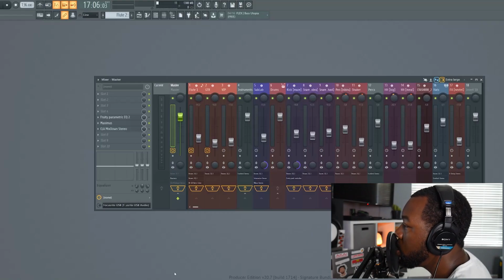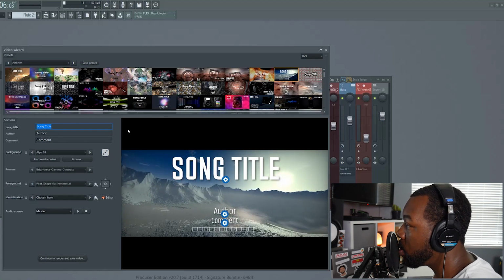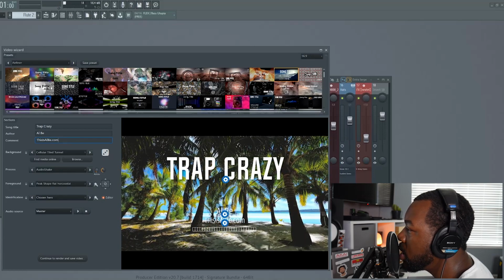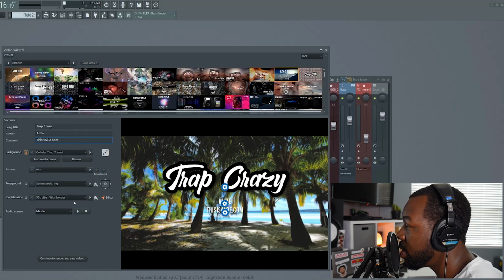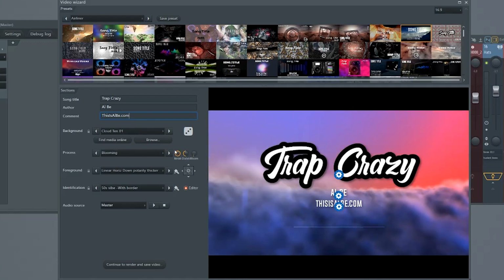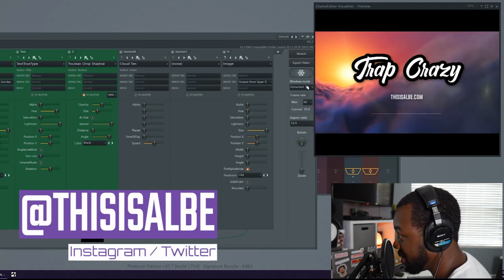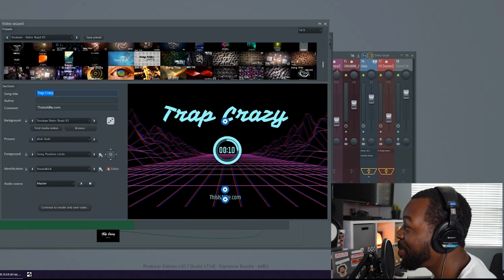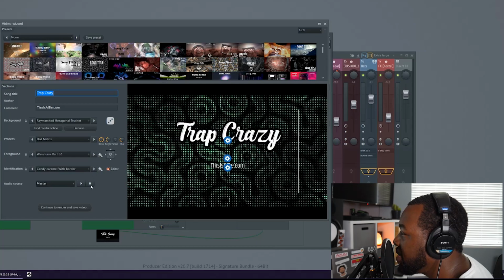FL Studio ZGame Editor Visualizer 20.7 Update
Check out this quick demo of the new ZGame Editor Visualizer Wizard in the FL Studio 20.7 Update.

This really makes me excited to see what they bring in FL Studio 20.1.

Home Studio Gear:

Akai MPK 49 Midi Controller

Yamaha HS8 Studio Monitor

ART PRO MPA II Microphone Amp

LG 34-Inch Curved UltraWide Monitor

Mobile Studio Gear:

Akai MPK Mink MKII Midi Controller:

Sony XB950B1 Extra Bass Wireless Headphones

JBL Charge 3 Bluetooth Speaker (updated)